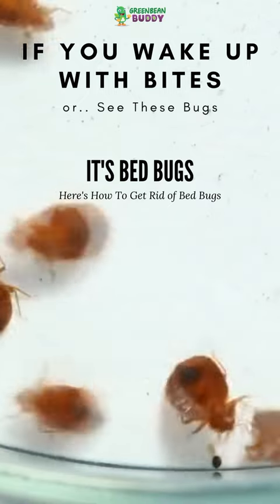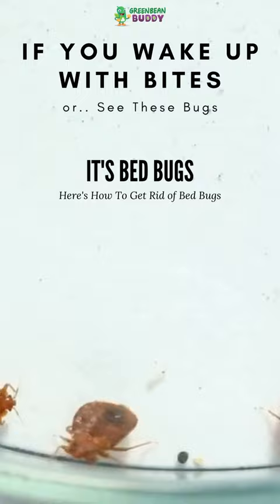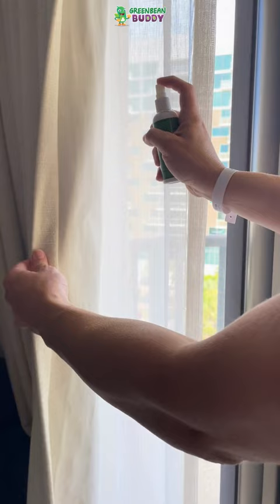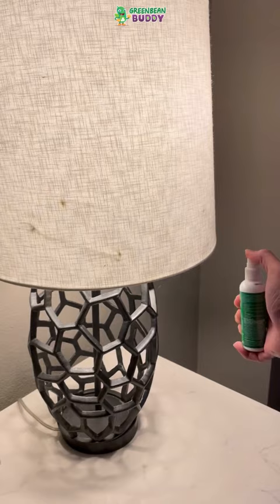Bed Bugs? Here's What Airbnb & Hotels Do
Consider this bedbugs

It's a quick video, but it should help you to understand how to get rid of your entire